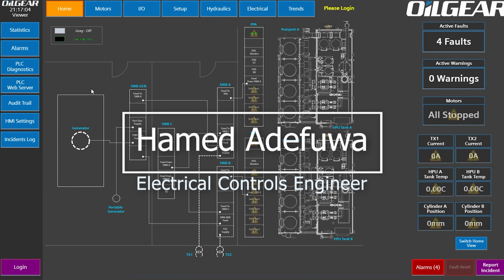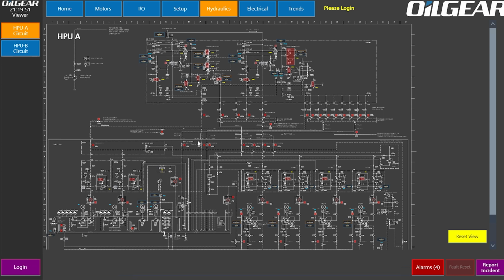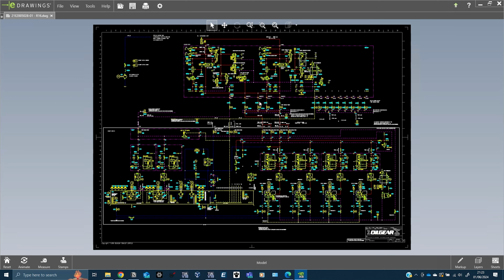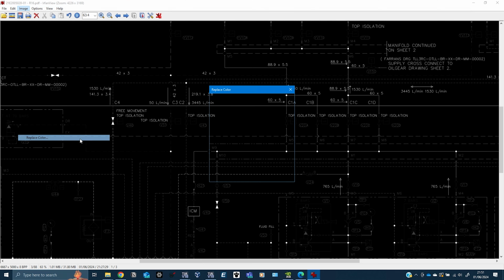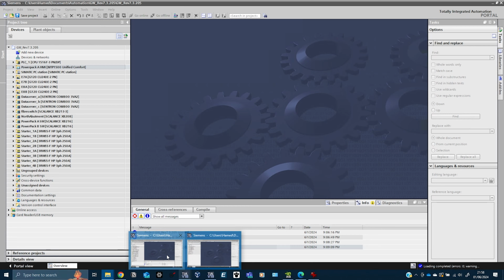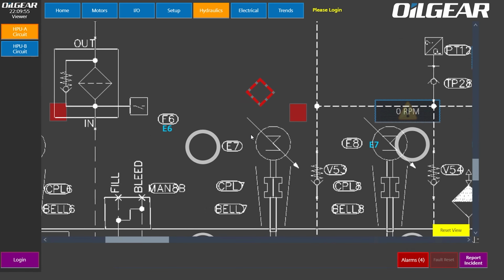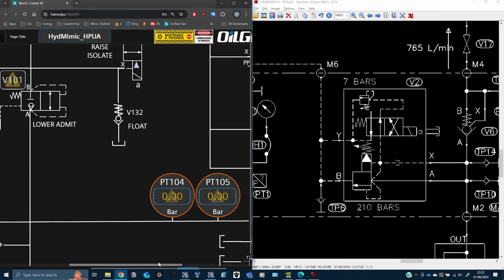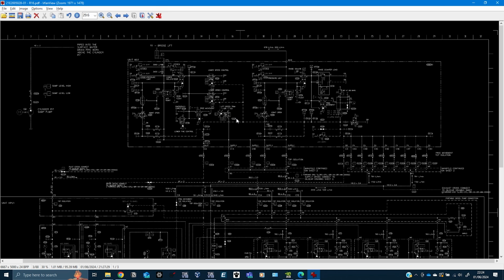How I Create My Hydraulic Mimic Screens For HMIs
How to Create Easy and Quick Hydraulic Mimic Screens

In this video, we demonstrate how to create easy and quick hydraulic mimic screens using WinCC Unified. Whether you're a beginner or an experienced professional, you'll find this tutorial helpful for designing efficient and effective hydraulic mimics.

Step-by-step instructions for creating hydraulic mimic screens.
Tips and tricks to streamline your design process.
How to use WinCC Unified for hydraulic mimics (applicable to any HMI software).
Best practices for ensuring your mimic screens are clear and functional.
Although we use WinCC Unified in this tutorial, the concepts and techniques are applicable to any HMI software, making this video valuable regardless of your preferred tool.

Save time and improve efficiency in your hydraulic mimic designs.
Enhance your skills in HMI software.
Learn practical tips that you can apply to your projects immediately.